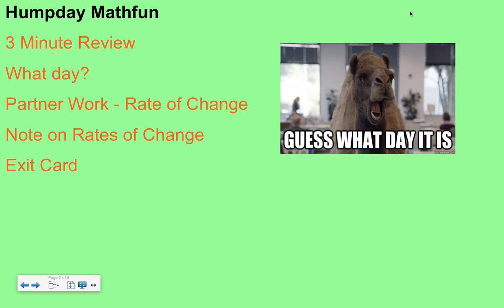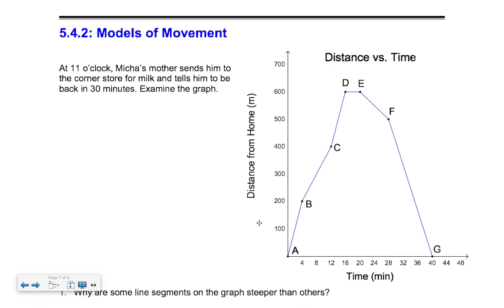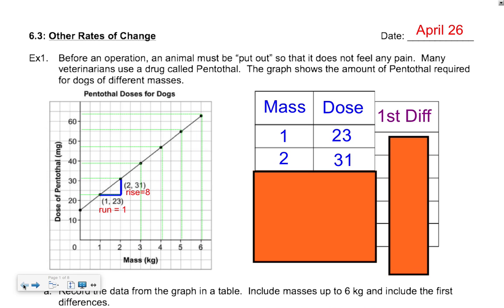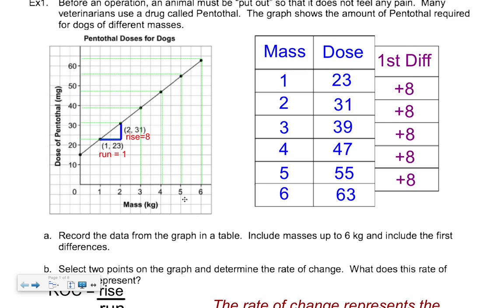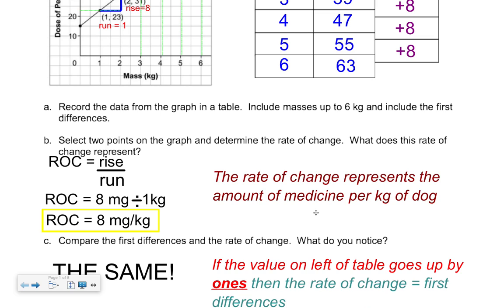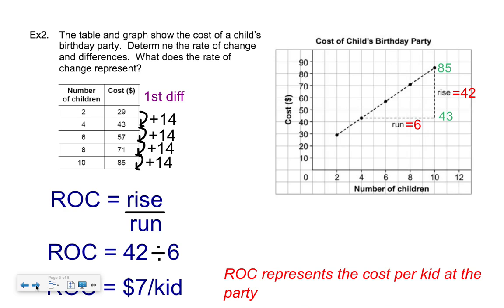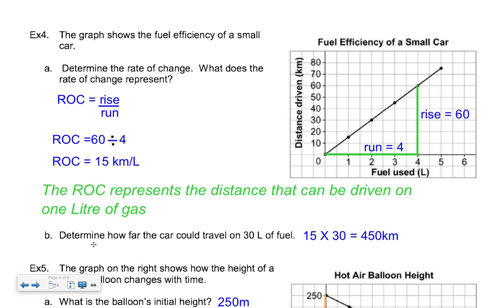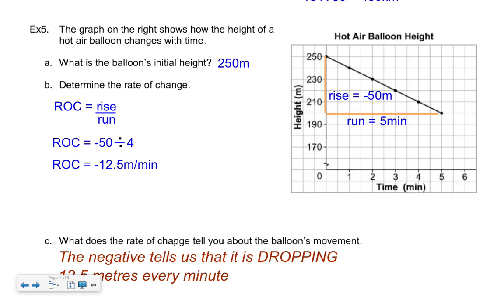Video Lesson of 6 3